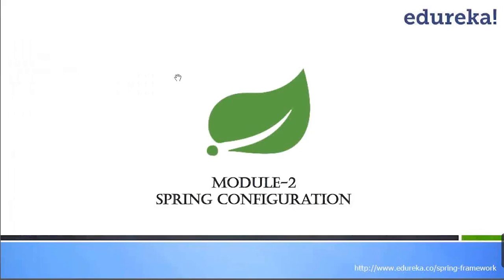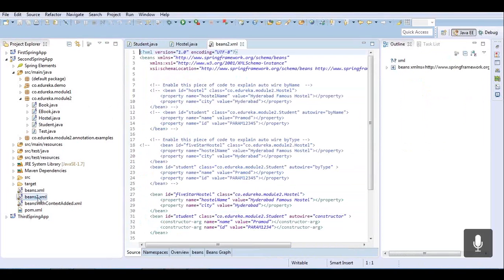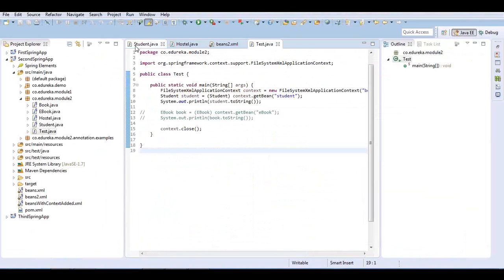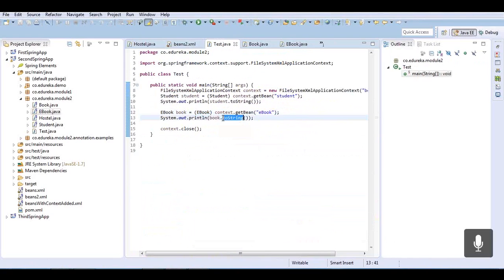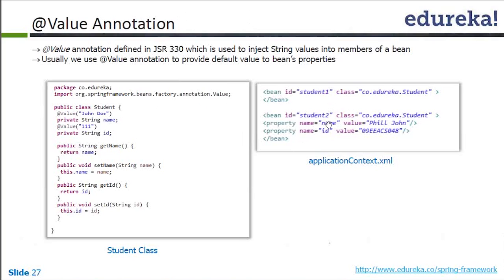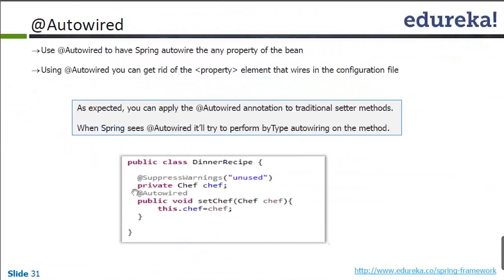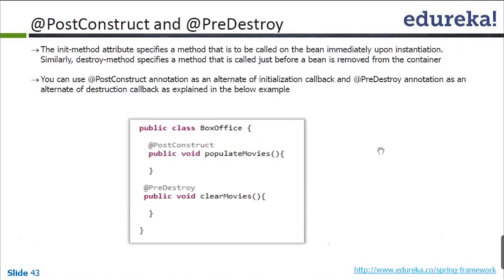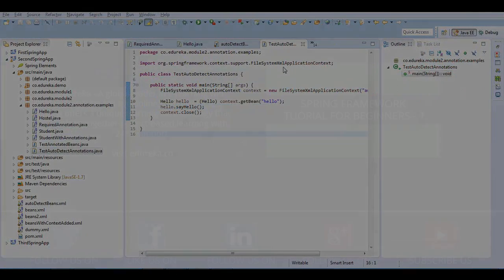Spring Framework Tutorial - 2 | Spring Framework Tutorial for Beginners | Spring Bean | Edureka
Spring is the most popular open source Java application Framework. It combines all the industry-standard frameworks (for e.g. Struts and Hibernate) and
approaches into one bundle. By provides Dependency Injection, Aspect Oriented Programming and support for unit testing, the framework gives developers
time to work on main business logic rather than worrying about non-application code. Spring makes application development faster and increases the
productivity of developers.

This video covers the following topics :

1.Spring Configuration
2.Autowiring
3.Autowiring-byName
4.Autowiring-byType
5.Autowiring Constructor
6.Loading Multiple Bean Configuration Files
7.Bean Defination Inheritance
8.Annotation-based Container ConFiguration
9.@value Annotation
10.@Required
11.@Autowired
12.Spring Autowiring example
13.@Qualifier Annotation
14.@Resources
15.@Post Construct and @ Pre Destroy
16.Bean Lifecycle Using Annotation
17.Automatically Discovering Bean
18.Annotation Bean For Autodiscovery
19.@Component Annotation

The topics related to ‘Spring framework' have been covered in our course ‘Spring Framework' .